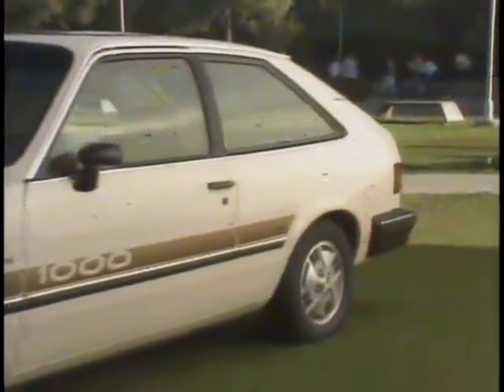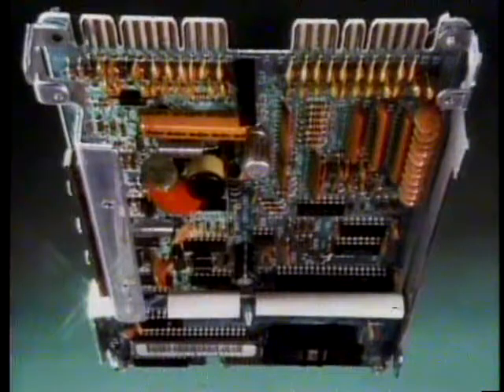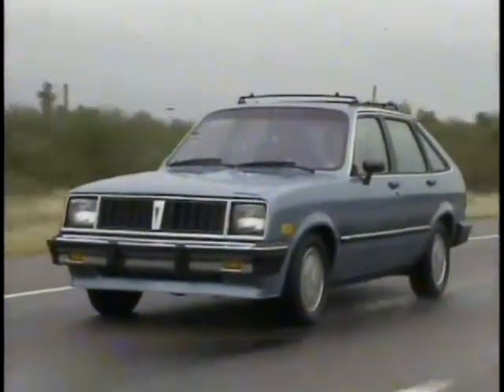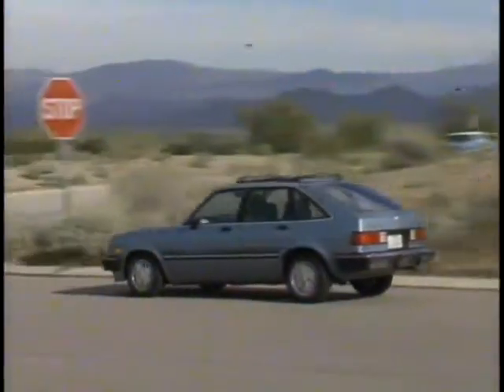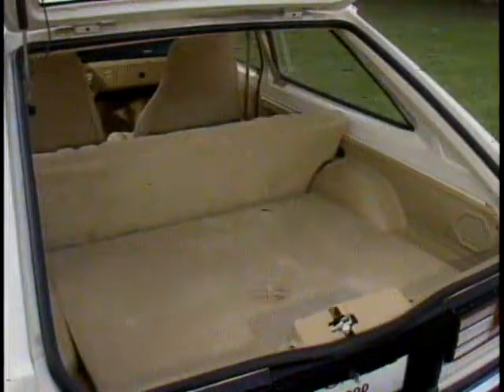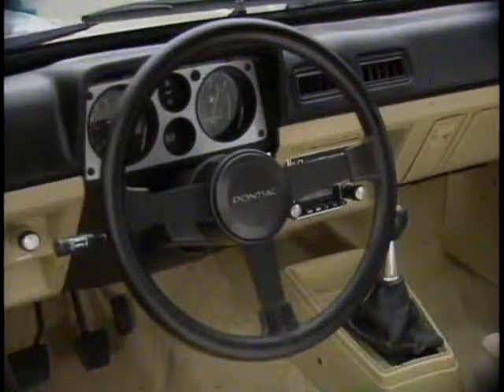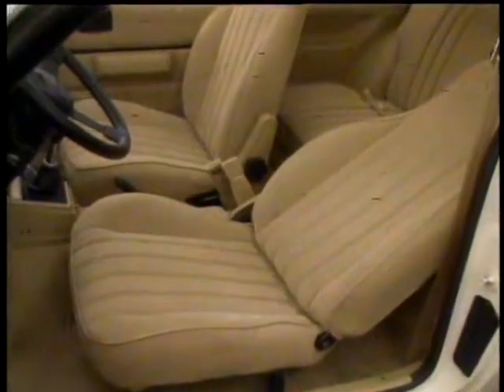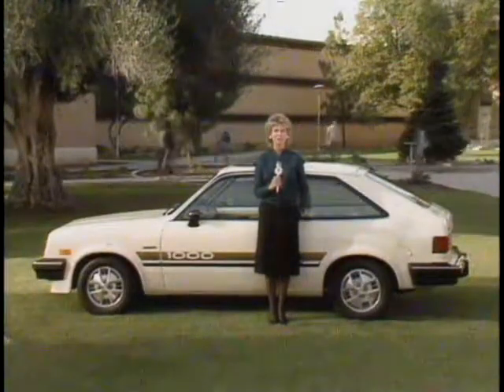1985 Pontiac 1000 Promo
Merch Pontiac promoted this car as the ideal entry level car for the first time new car prospect. “So when it comes to built-in value for the dollar, the 1985 Pontiac 1000 is a real crowd pleaser.” Pontiac sold almost 17,000 of these in model year 1985.

Epic - LS2 Chevy Astro
Xbox - LS2 Chevy Astro
Steam - ls2chevyastro